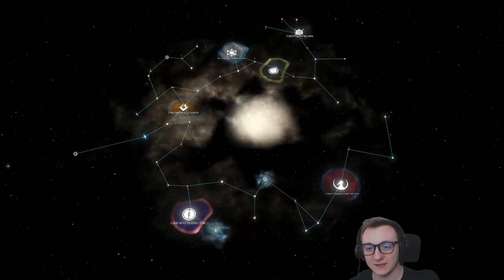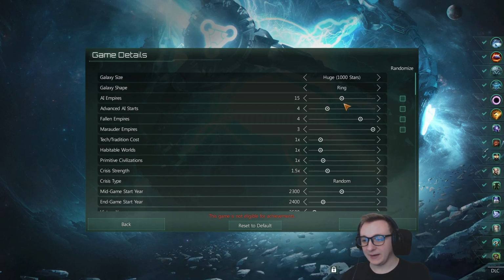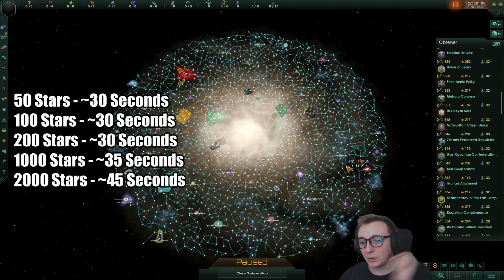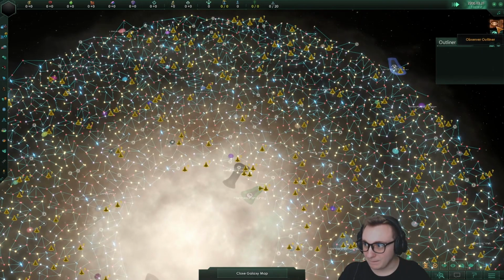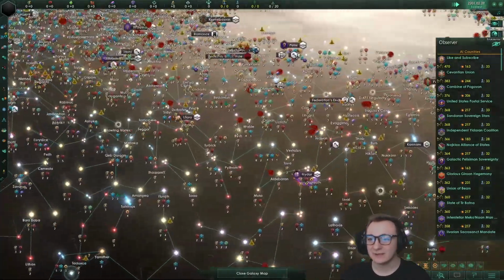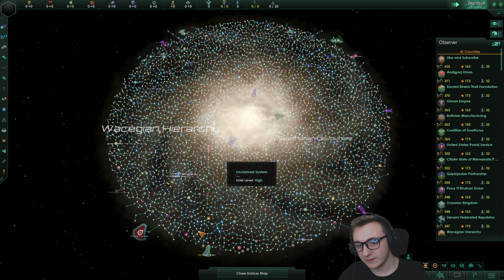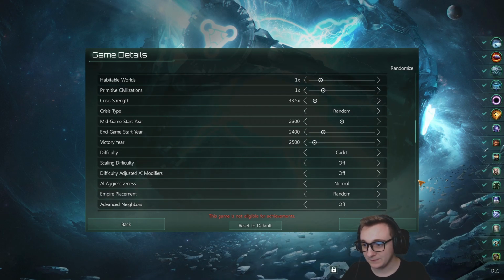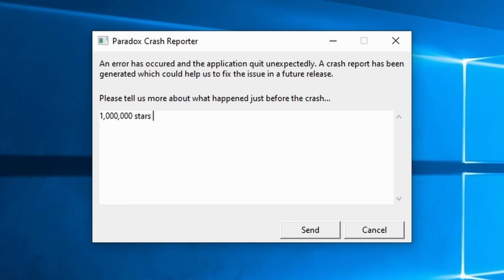Increasing Galaxy Size Until I Crash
These galaxy sizes are... unique...

PC Specs:
MSI GeForce GTX 1660 SUPER GAMING X 6GB Graphics Card
32GB RAM 3600MHz

Video Description:
Stellaris is a 4X grand strategy video game developed and published by Paradox Interactive. Stellaris' gameplay revolves around space exploration, managing an empire, diplomacy, and space warfare with other space-faring civilizations.